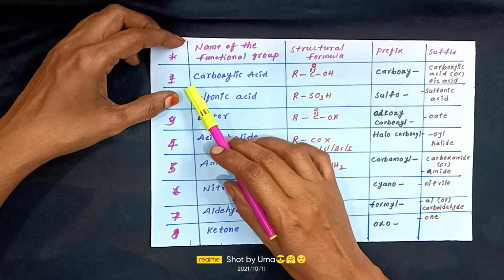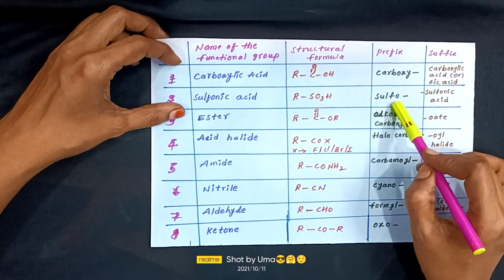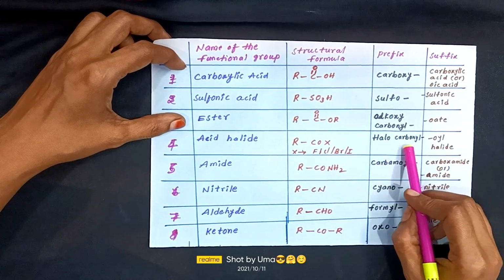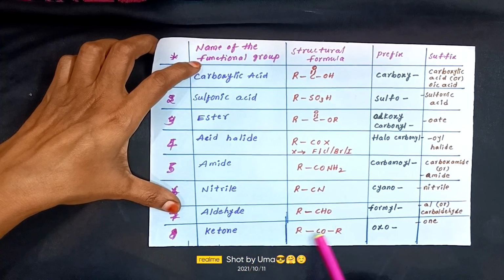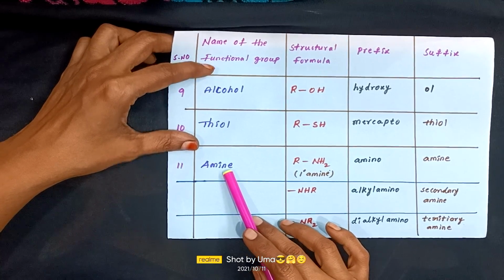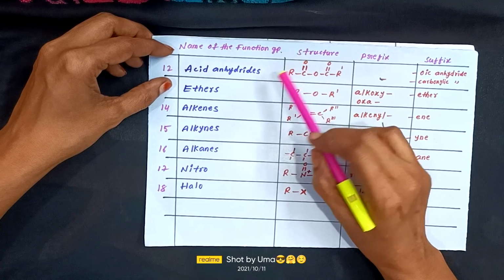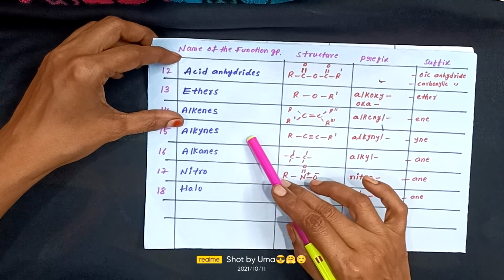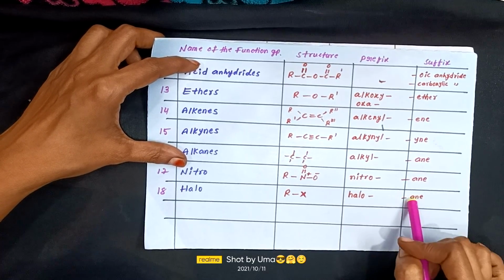some important functional groups in organic chemistry of class 11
Uma's chemistry